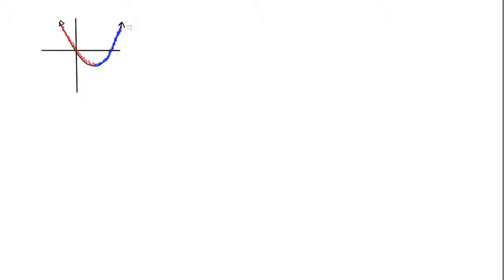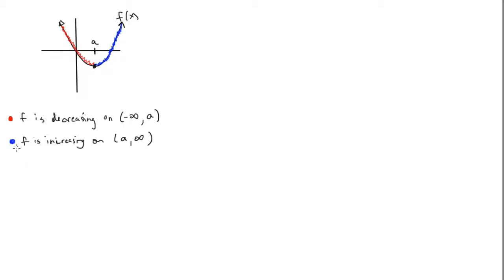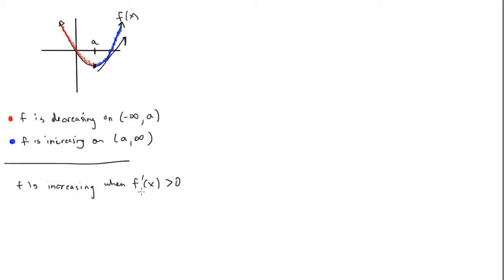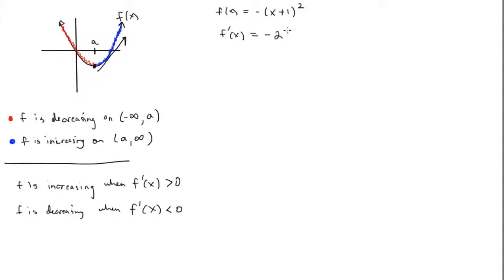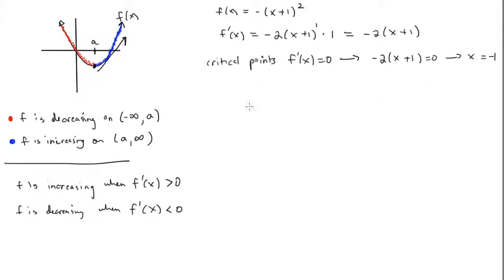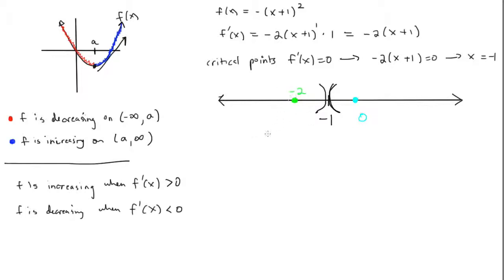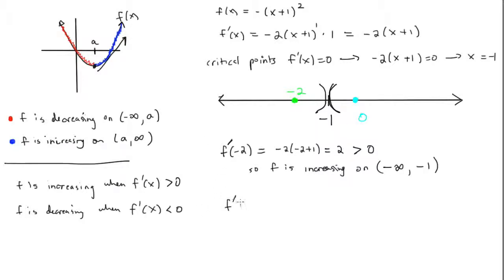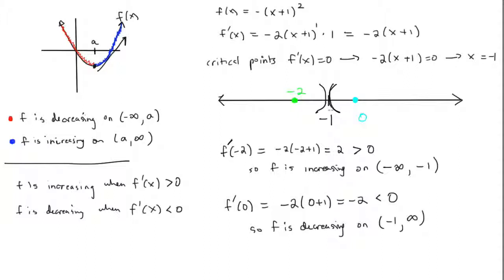Pre-class Video: Section 5.3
This video looks at the formal definition of what it means for a function to be increasing or decreasing.